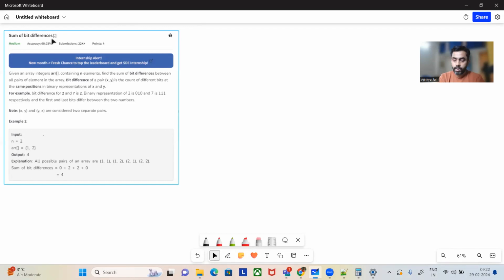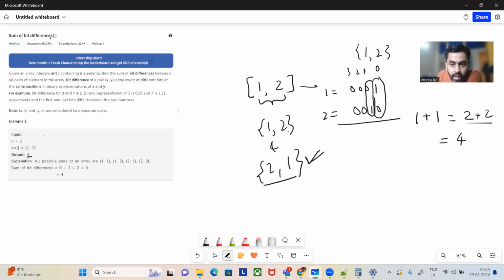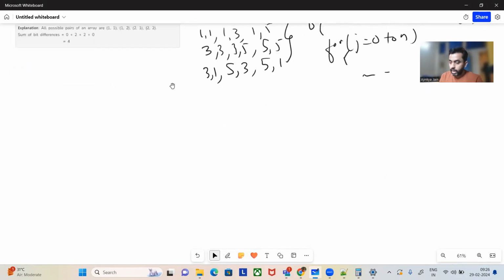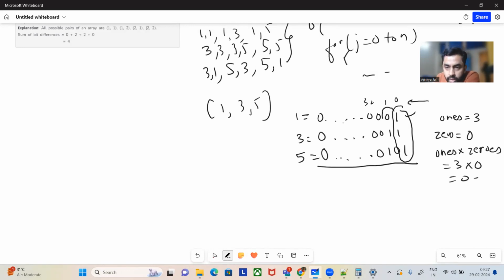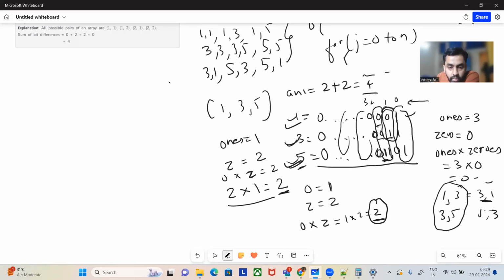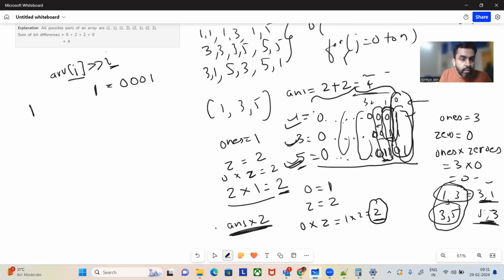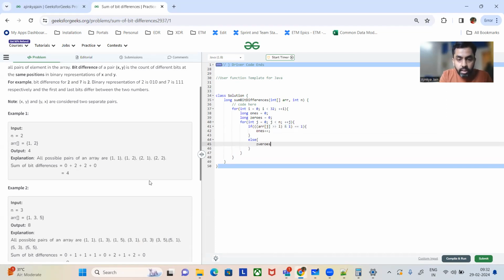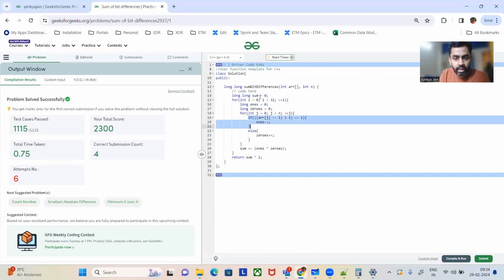Sum of bit differences | GFG POTD 29 Feb 2024 | JAVA | C++